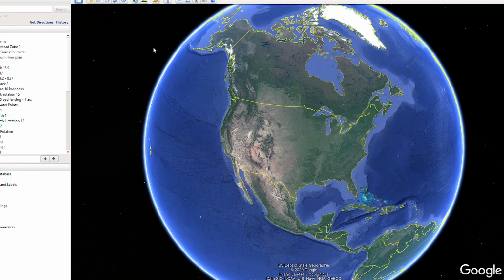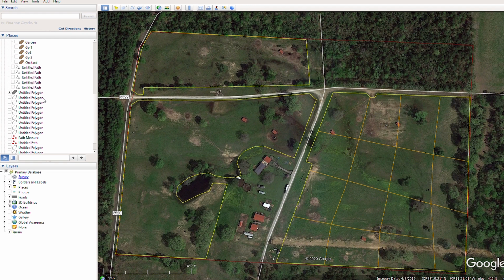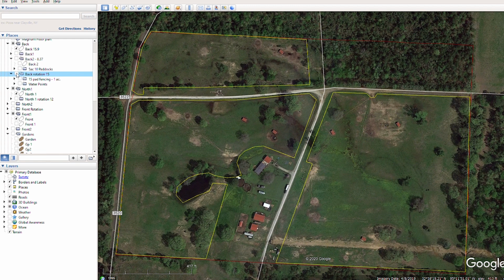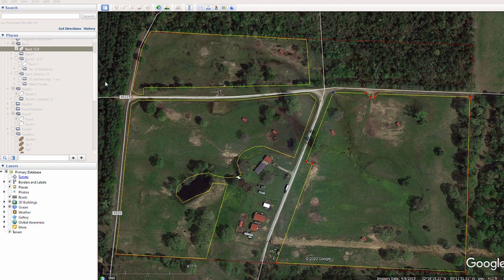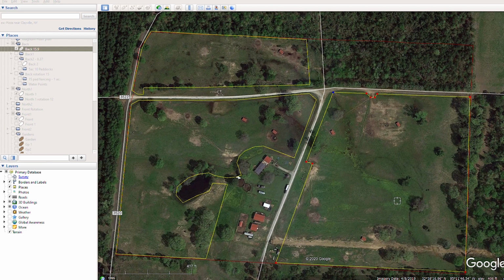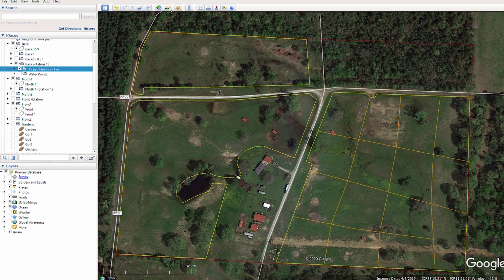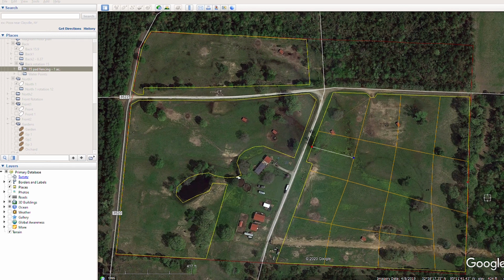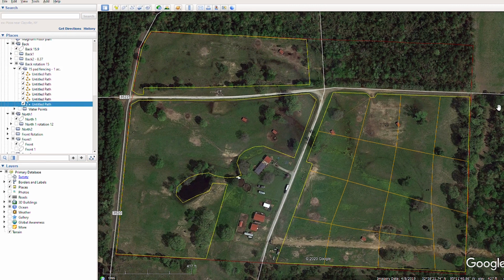PLANNING YOUR HOMESTEAD LAYOUT | Using GOOGLE EARTH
Google Earth Pro has been a lifesaver planning tool for our homestead and farm. GOOGLEEARTHPRO is totally free to download and use to plan fence lines, paddocks, and building locations on your property!

How you can support our homesteading journey?

We get a portion of sales when you shop through this link, at no additional cost to you!

Send us something from our Amazon wish list:

If you are looking for essential oil products, shop through our Young Living store:

We greatly appreciate your support as we get ready to make the move from WA to TX, and start our lives as homesteaders and farmers, build our family and our YouTube channel!